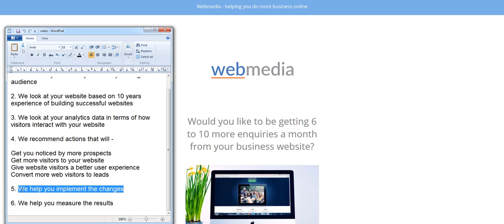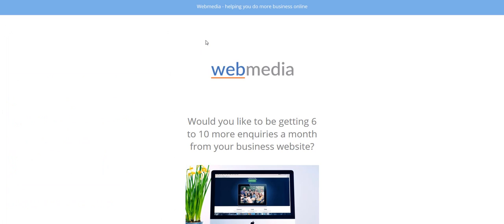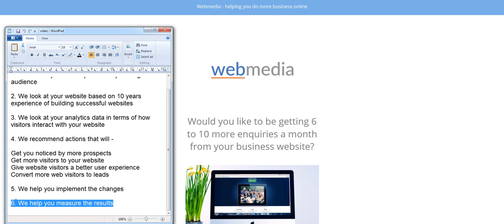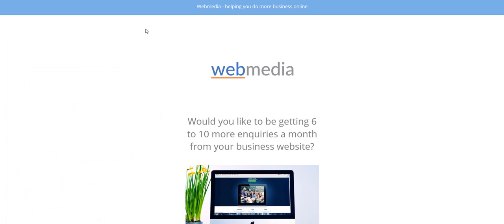Would you like to be getting 6 to 10 more enquiries a month from your business website?